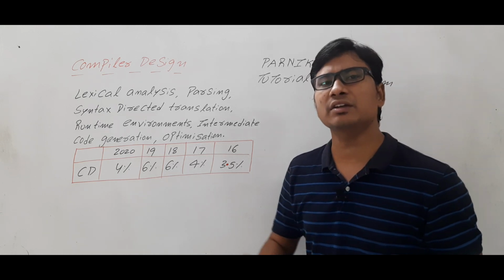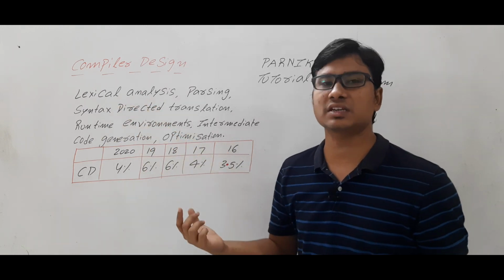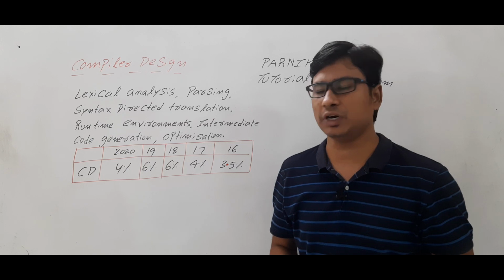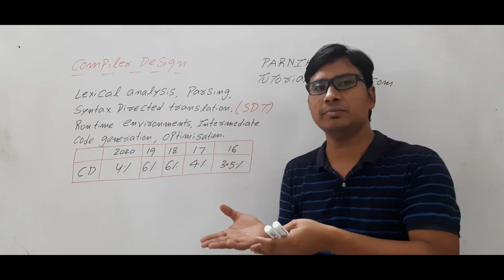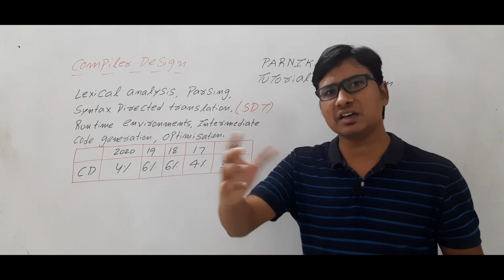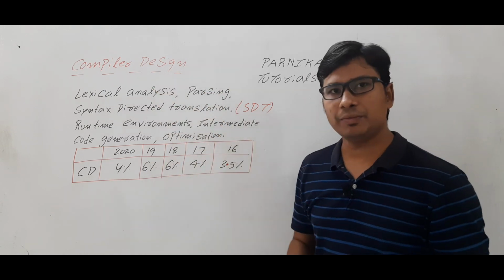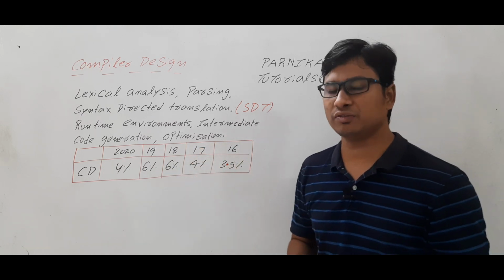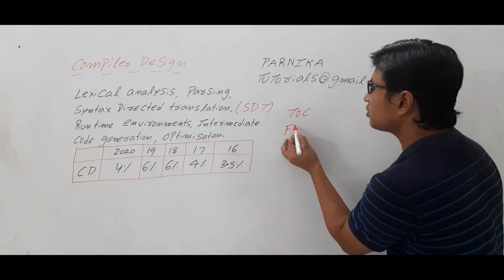OVERVIEW OF COMPILER DESIGN SYLLABUS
In this video, I have provided overview of compiler design syllabus and the importance of compiler design course for GATE.